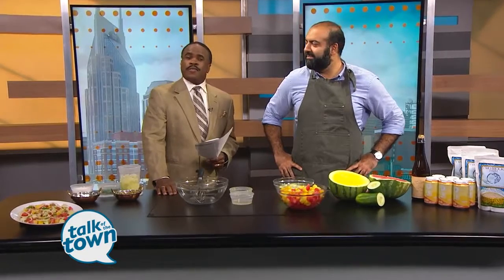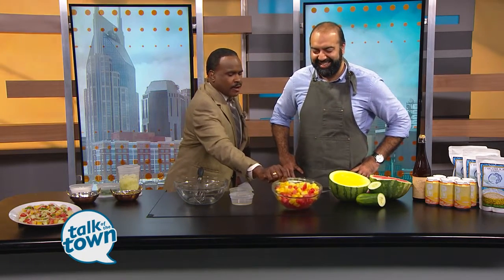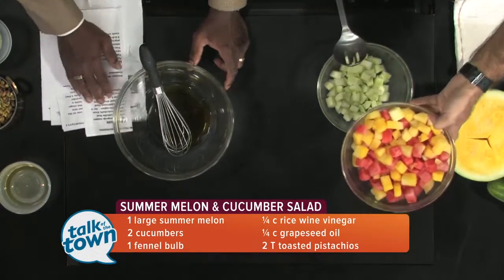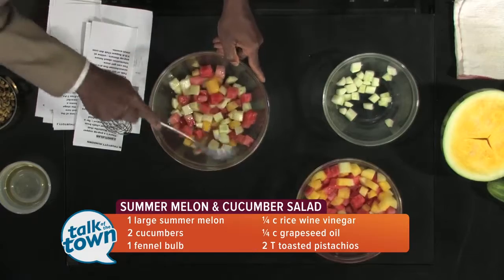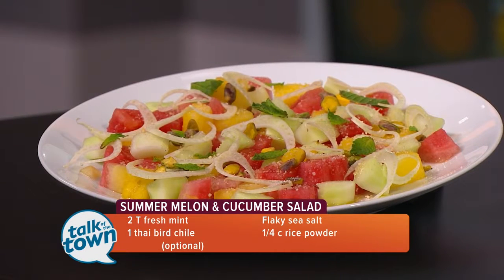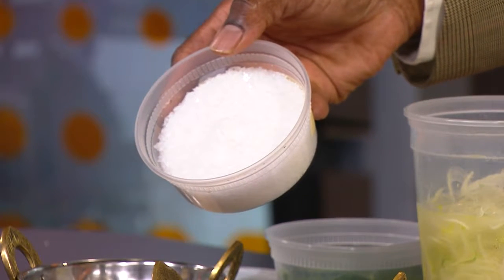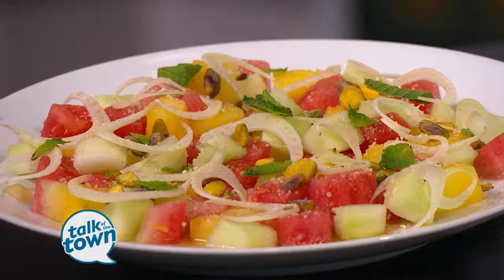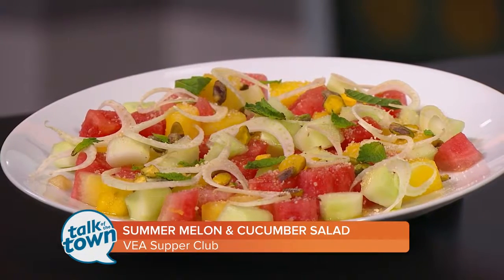VEA Supper Club Preview Recipe: Summer Melon & Cucumber Salad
Vivek Surti with VEA Supper Club Preview Recipe: Summer Melon & Cucumber Salad